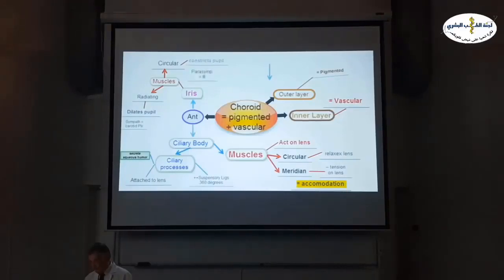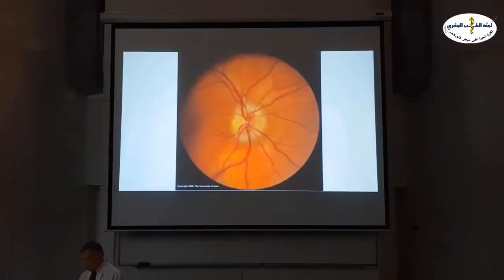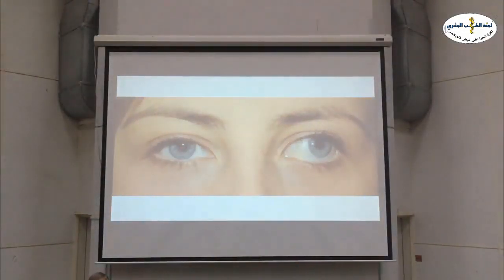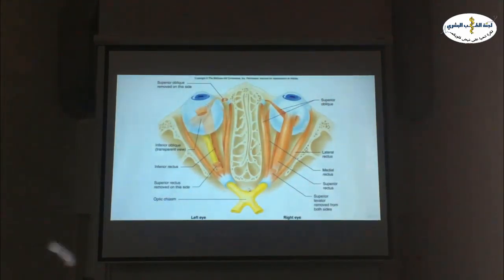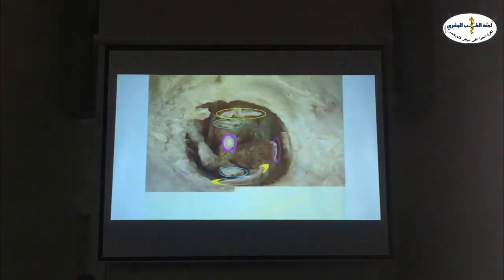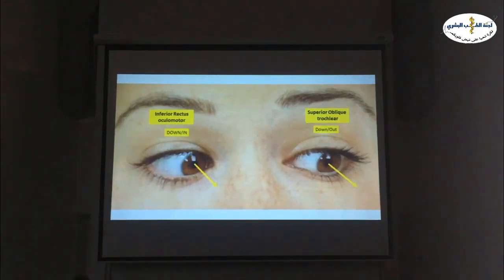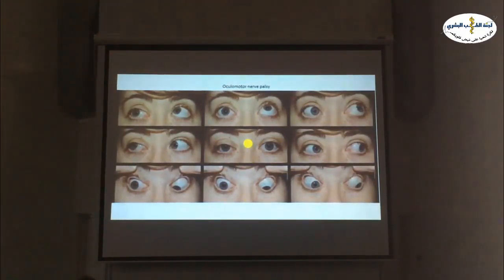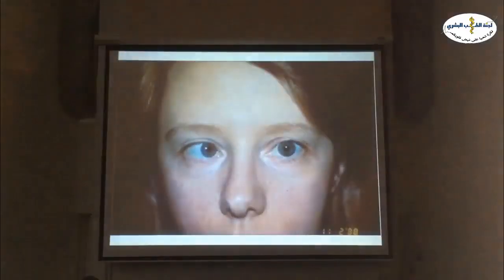PNS Anatomy 02